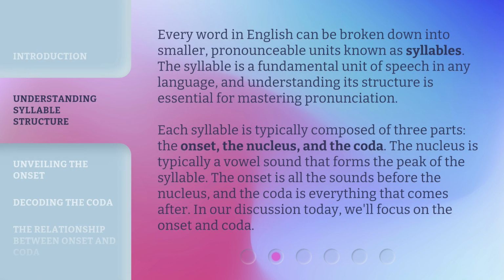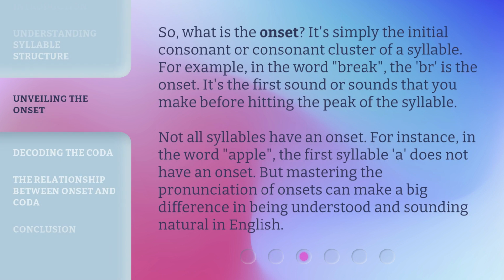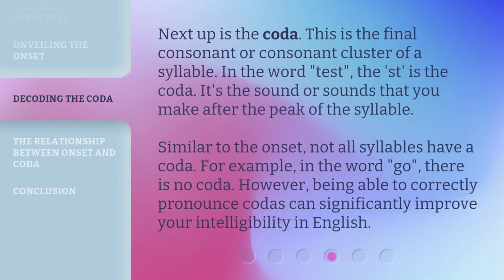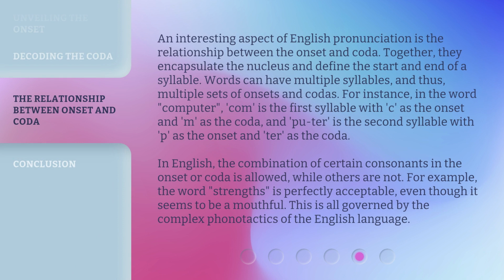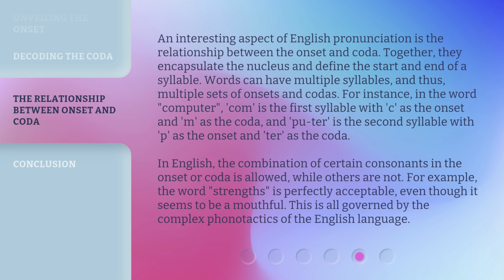Understanding the Magic of Onset and Coda in English Pronunciation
Unlocking the Secrets of Onset and Coda in English Pronunciation • Discover the fascinating world of English pronunciation as we delve into the concepts of 'Onset' and 'Coda'. Learn how these elements shape the structure of syllables and improve your pronunciation and accent. Join us on this journey to master the magic of onset and coda!

00:00 • Introduction - Understanding the Magic of Onset and Coda in English Pronunciation
00:40 • Understanding Syllable Structure
01:21 • Unveiling the Onset
02:00 • Decoding the Coda
02:35 • The Relationship between Onset and Coda